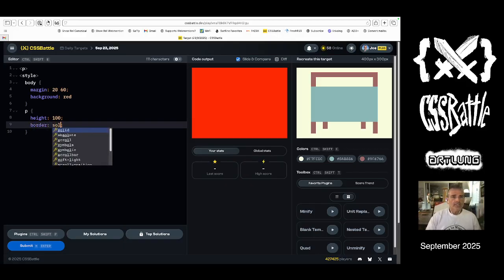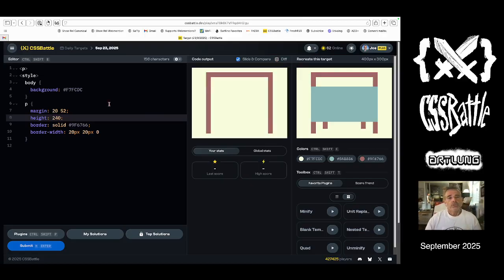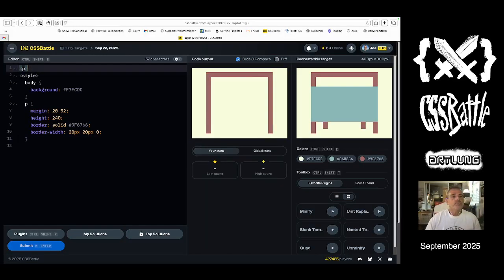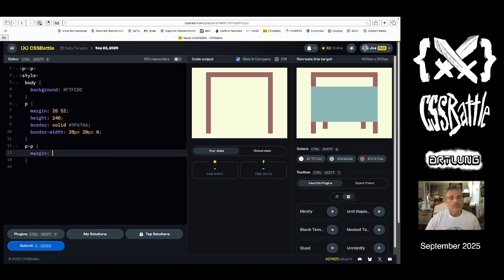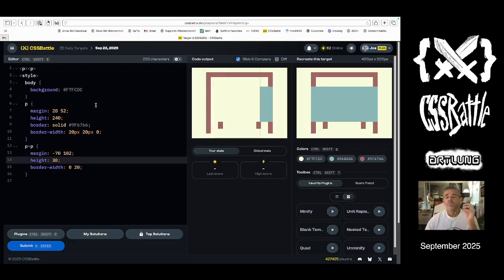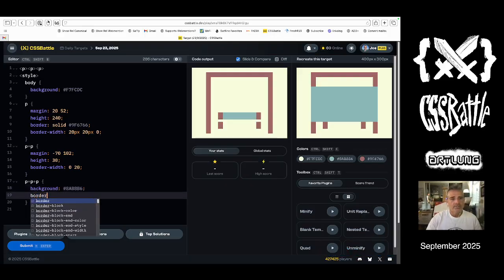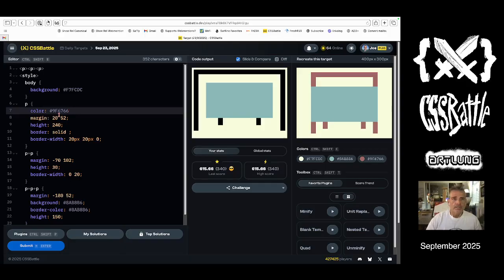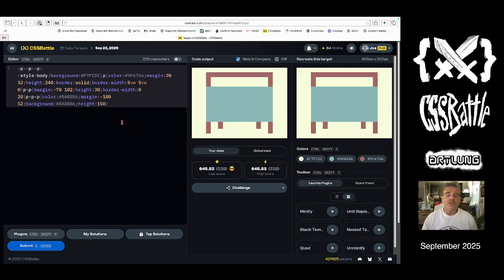CSSBattle for SEPTEMBER 23 (2025)